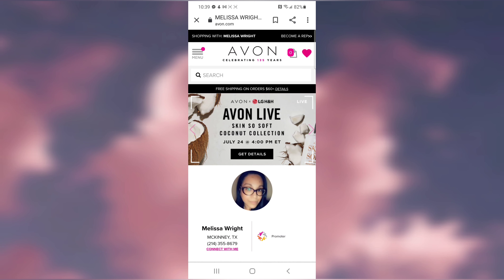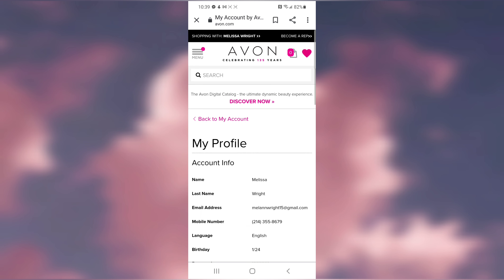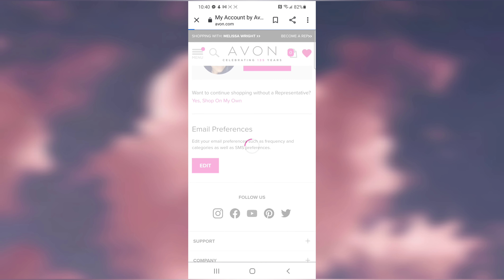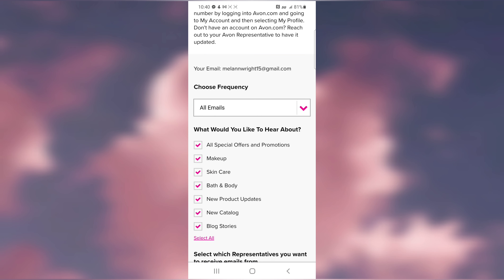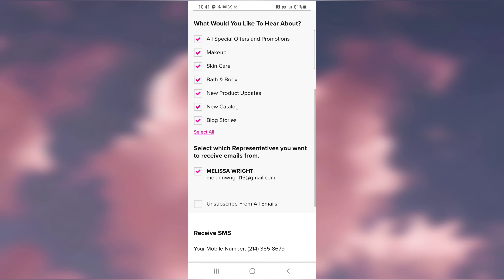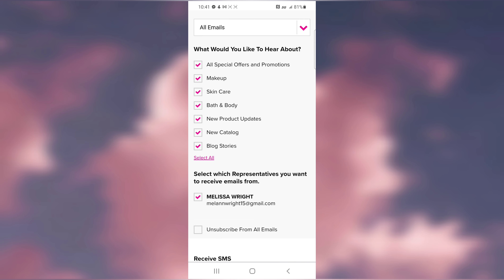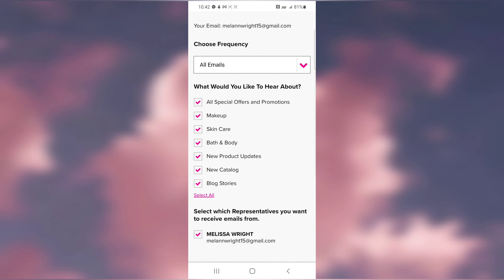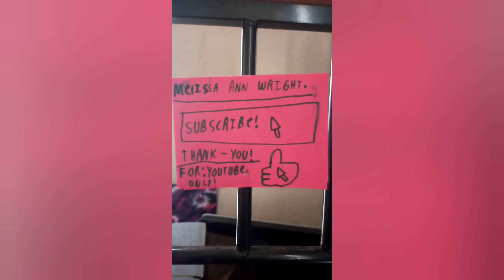How to adjust you email preferences.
A quick run down on how to adjust your email preferences on my web store.

Want to receive my special promotional offers watch how to make sure you get those offers.

To buy.
Youravon.com/mwright5867

To sell Avon.